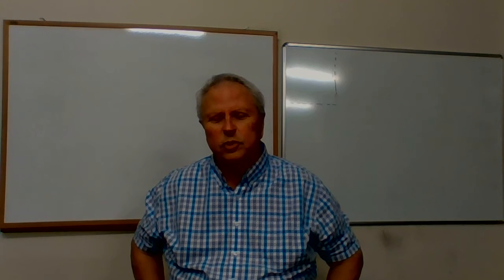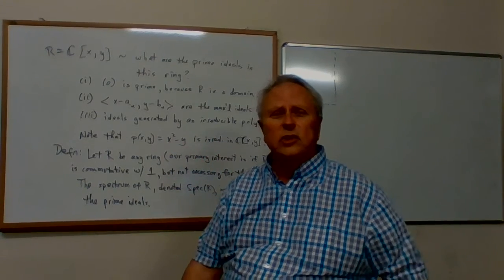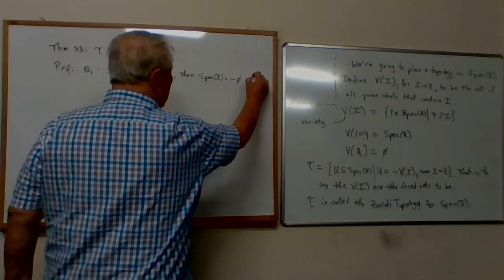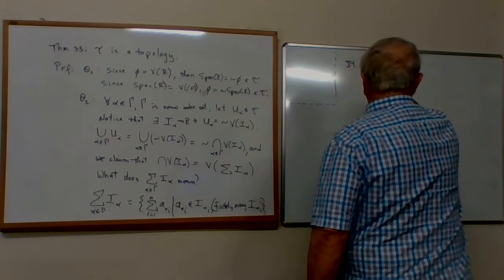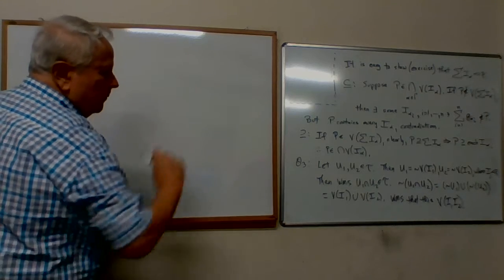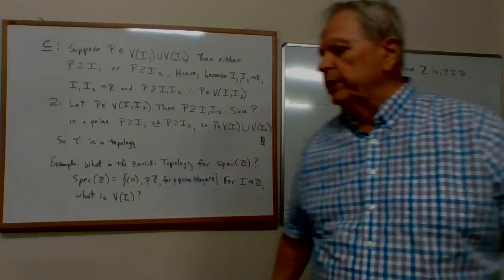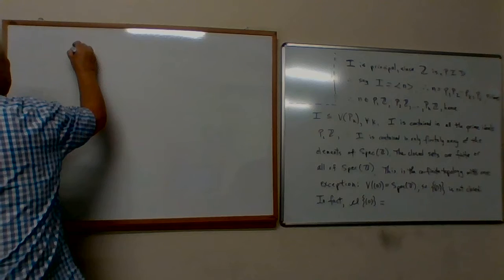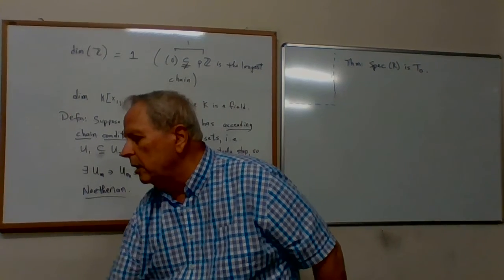Top 4 3 2020